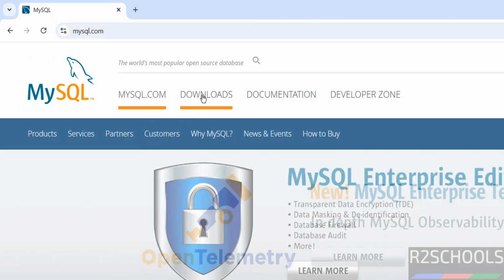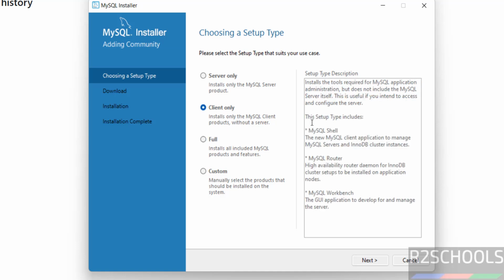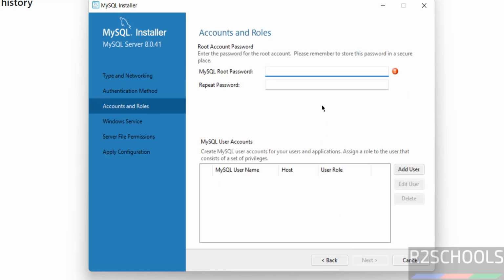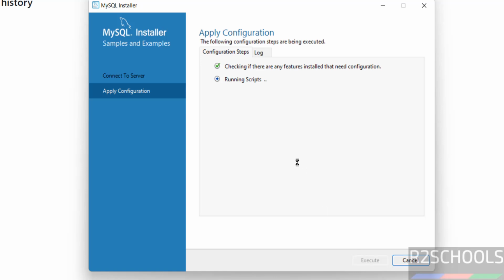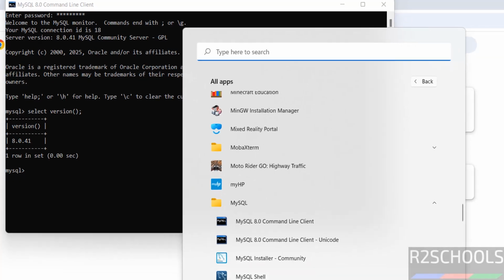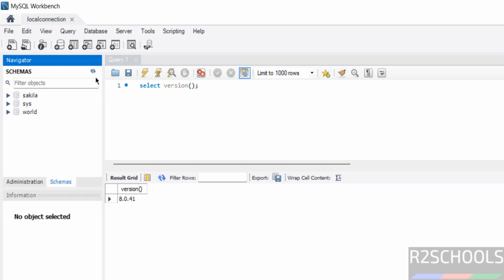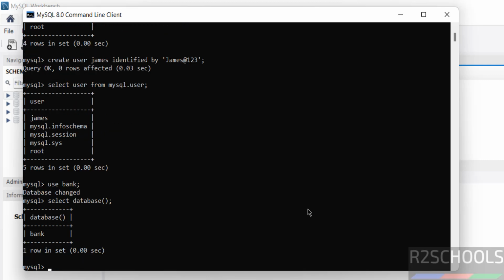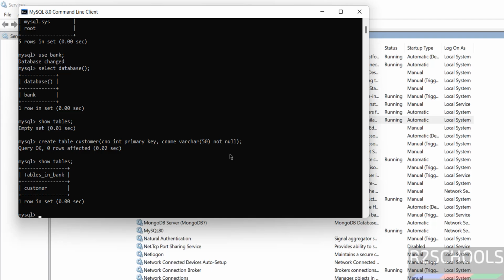Install & Configure MySQL 8.0.41 on Windows 11/10 - Ultimate Step-by-Step Guide! | 2025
Learn how to install and configure MySQL 8.0.41 on Windows 11/10 with this step-by-step tutorial. This guide covers the complete installation process, MySQL service configuration, setting up the MySQL root password, and verifying the installation to help you get started with MySQL quickly and efficiently.

🔹 Topics Covered in This Video:

Downloading MySQL 8.0.41 Installer
Installing MySQL Server on Windows 11/10
Configuring MySQL for optimal performance
Setting up root password and user authentication
Verifying the MySQL installation
Running MySQL commands via Command Prompt